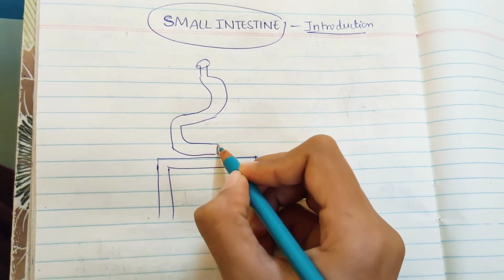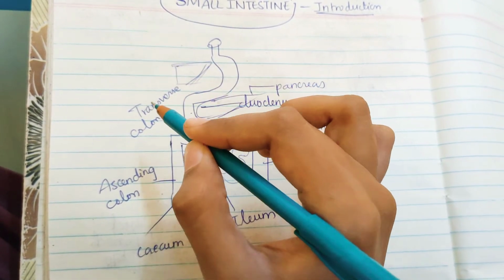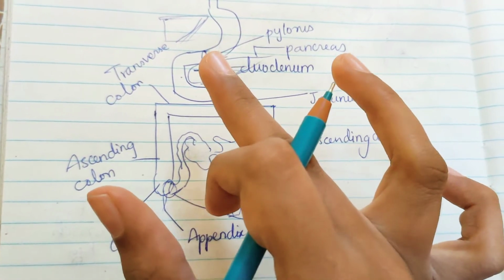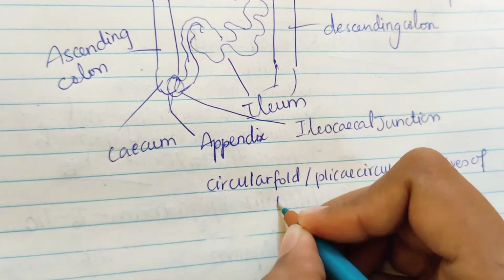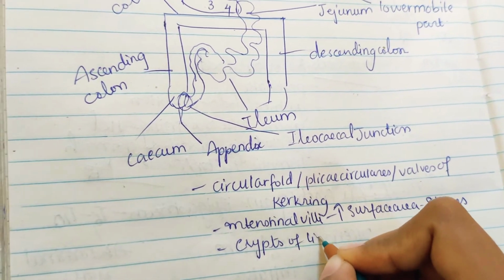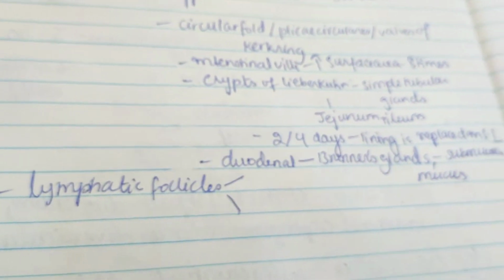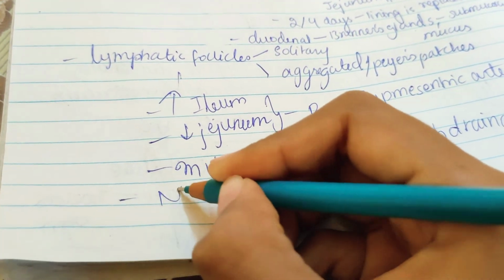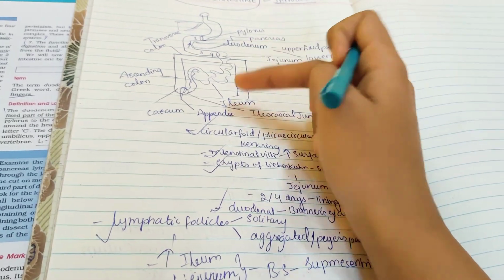small intestine anatomy_easy to understand